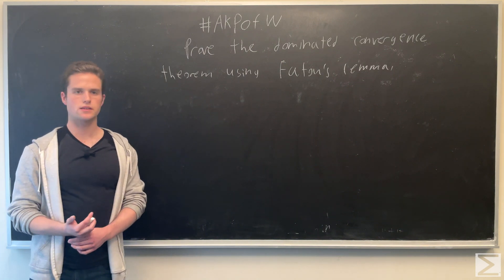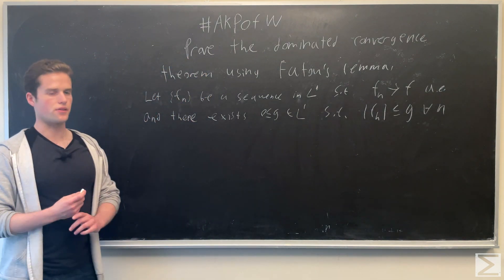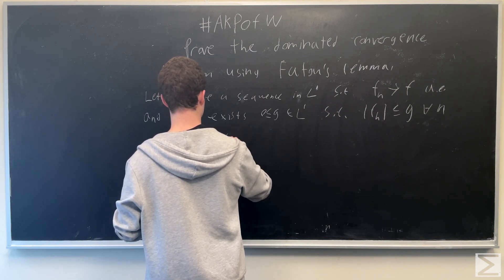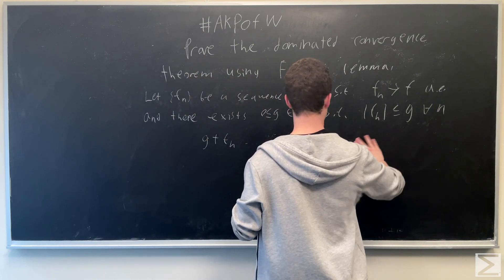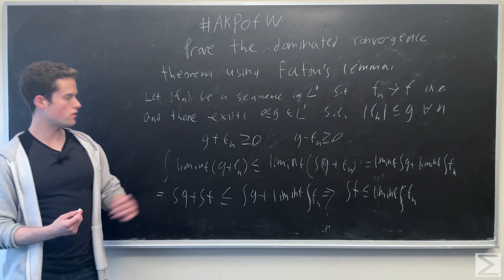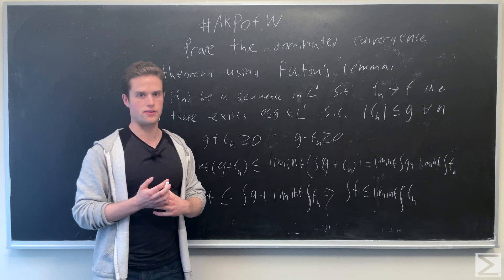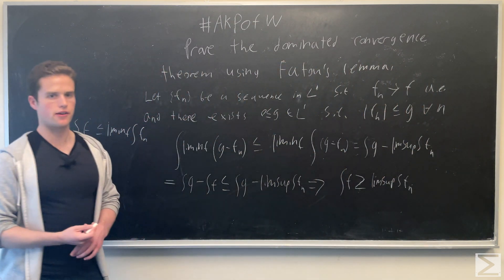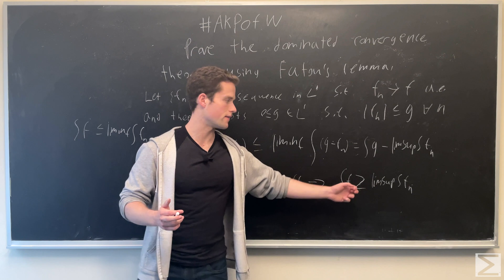Center of Math - Problem of the Week